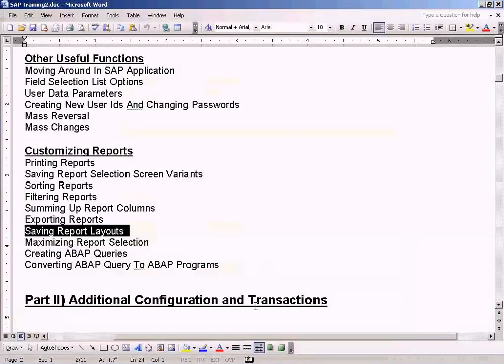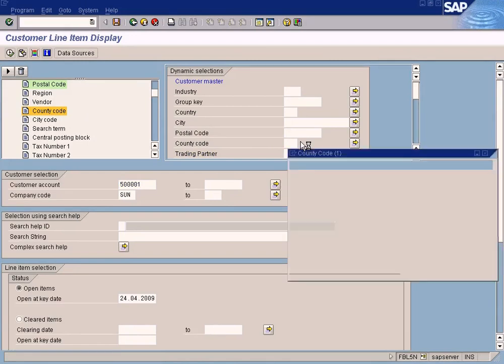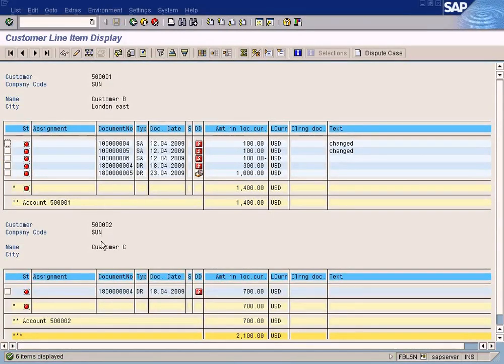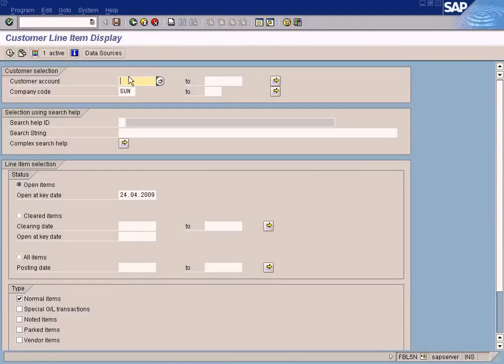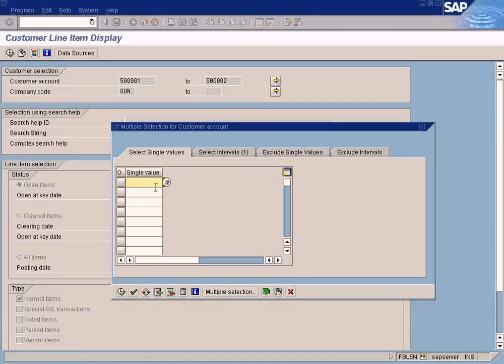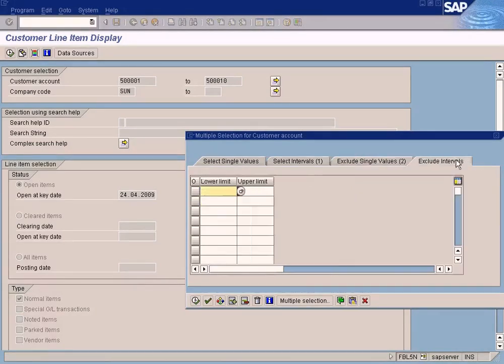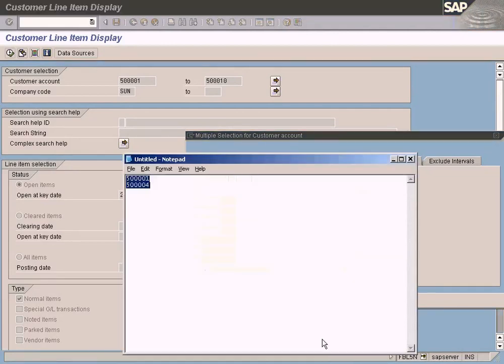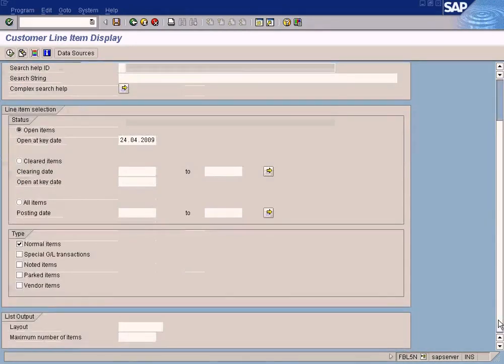Maximizing Report Selection